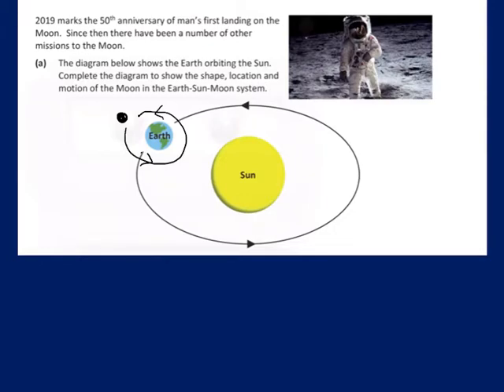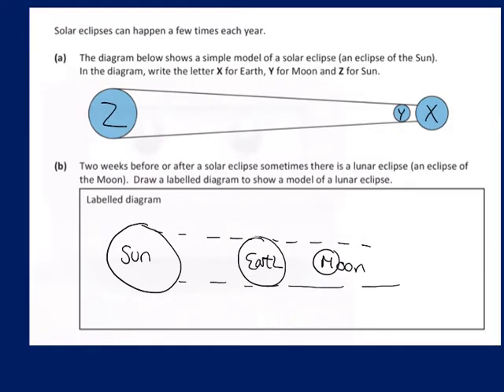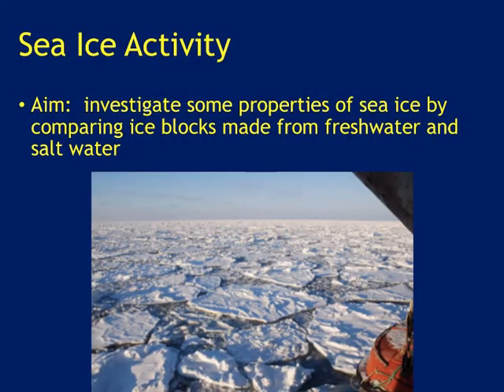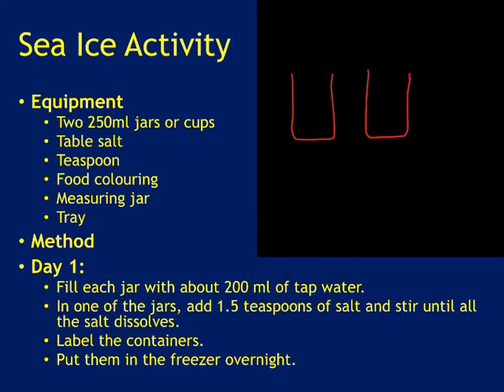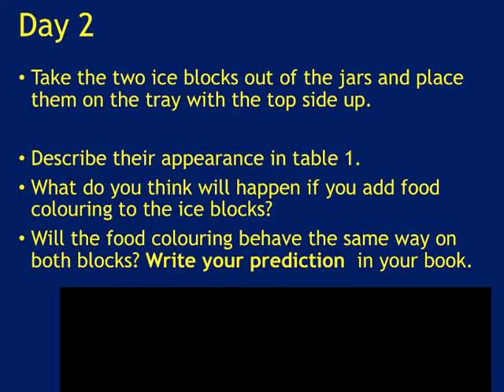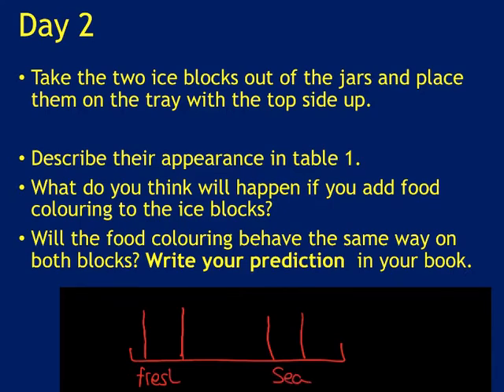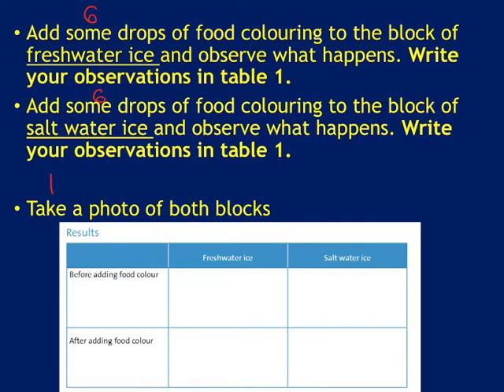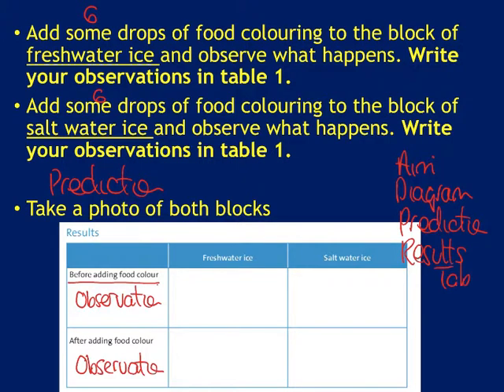F2 E&S Sea Ice Activty I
This activity is to help my F2 Scientists understand the difference between Sea Ice and Fresh water Ice.  There is no monetary gain to me in making this video,